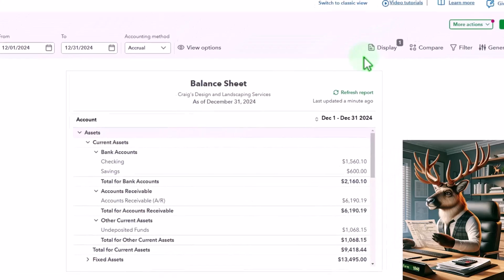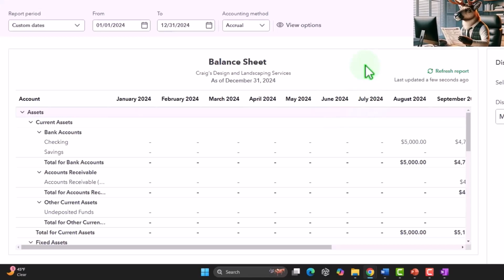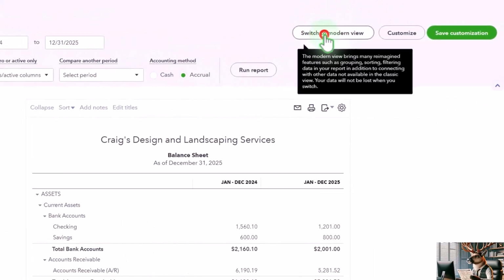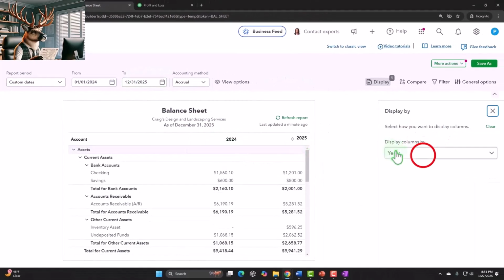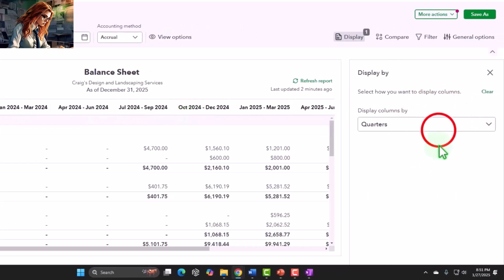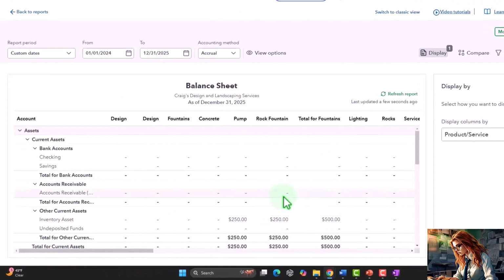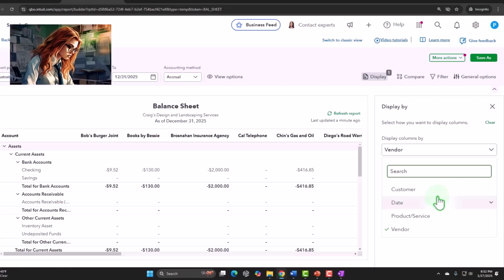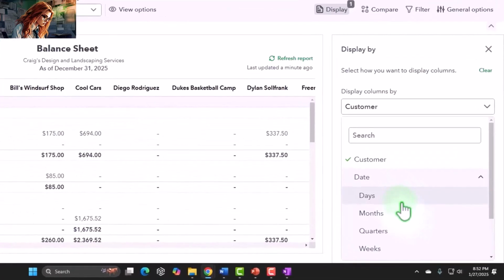Report Display Columns Options 4 QuickBooks Online 2025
Report Display Columns Options